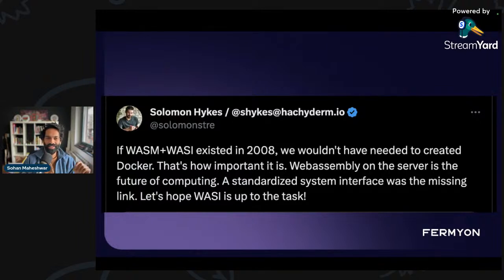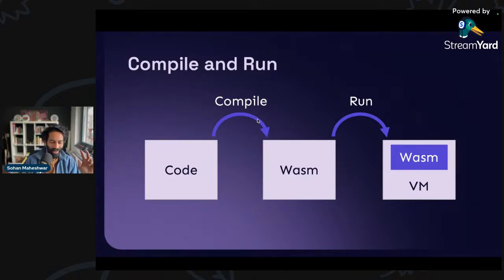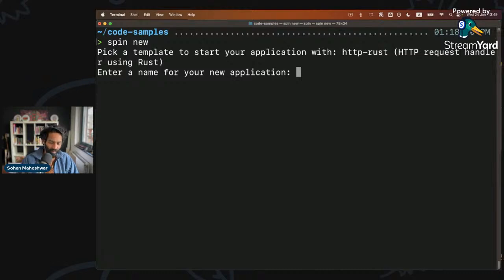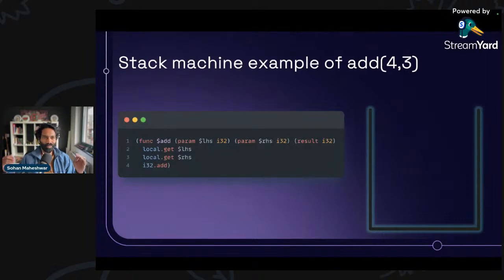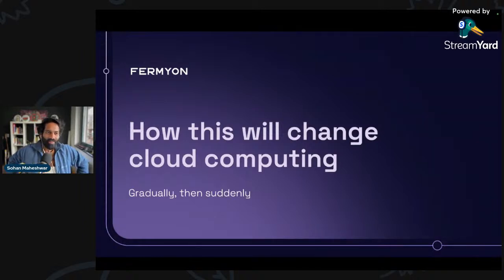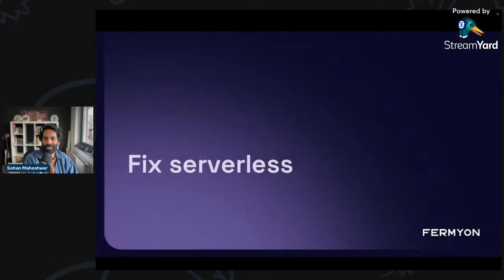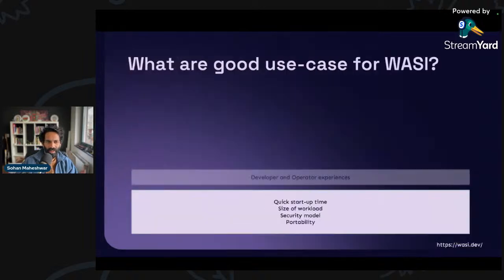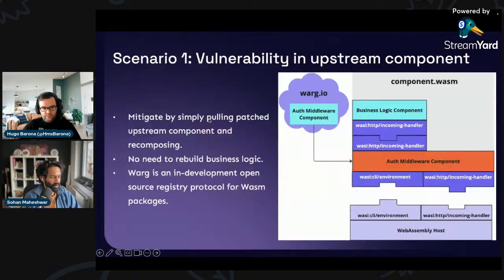The Future of the Cloud is WebAssembly - A deep-dive on Wasm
This talk looks at some emerging trends in cloud computing where gaps are forming between what we want to do and the tools we have available. It covers the virtues of WebAssembly as a cloud-side compute runtime. How it works under the hood, how it has support for numerous languages, how it can run on many architectures and operating systems, and how it is lightweight and blazingly fast!